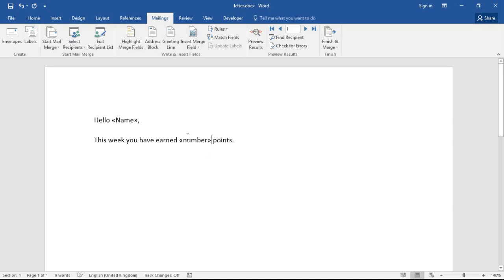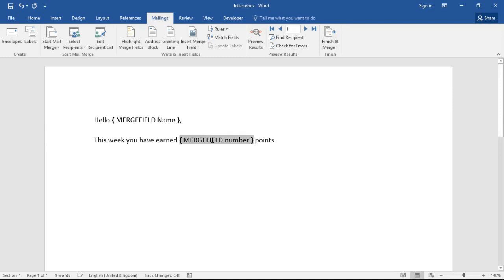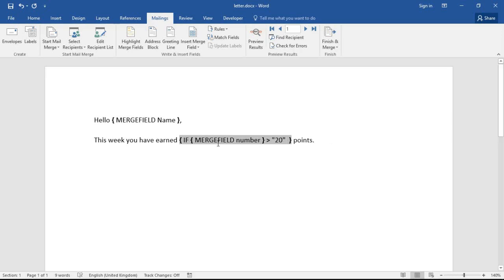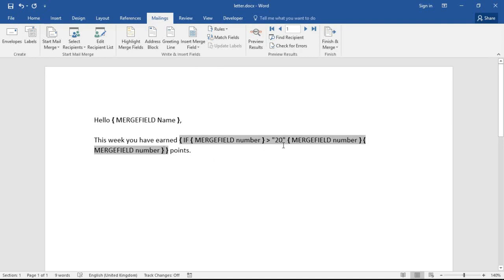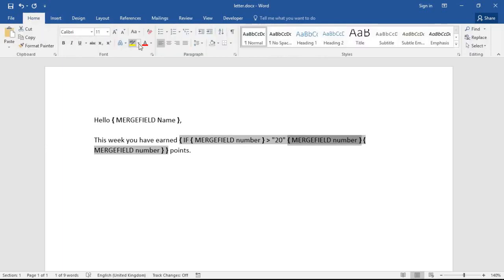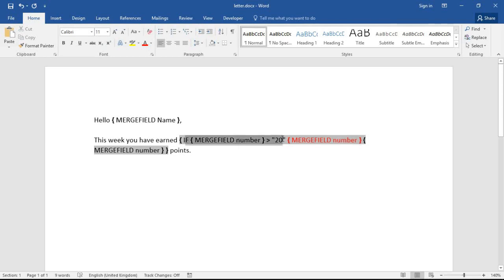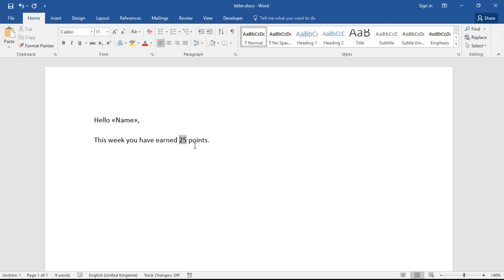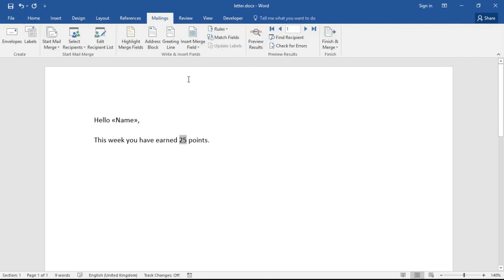Conditional Formatting with Mail Merge in Word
You can use Conditional Formatting with Mail Merge in Word to automatically change the colour of font based on criteria.

Word does not have a Conditional Formatting feature, but you can write an IF function in a Mail Merge field and format the true and false responses.

In the video, Conditional Formatting is applied to turn the font red if the value is greater than 20, and to format in black if it is not.

This technique could be used on any Word field although this video tutorial demonstrates it with Mail Merge.